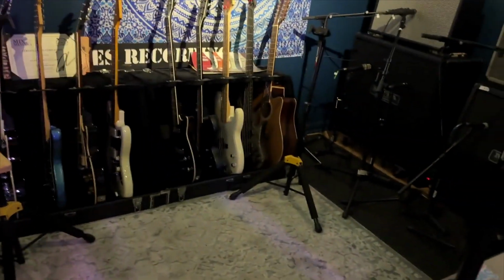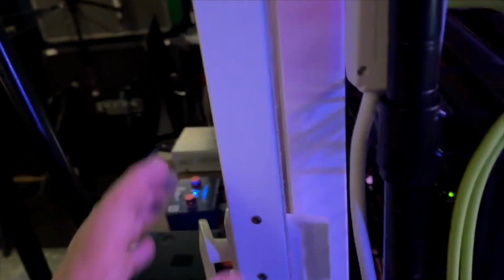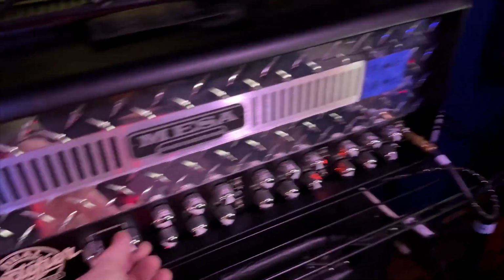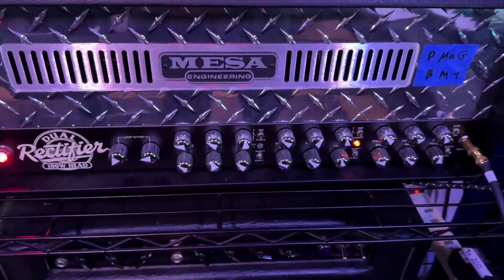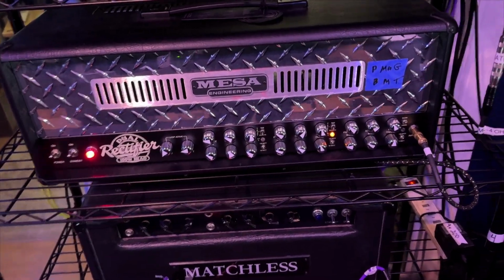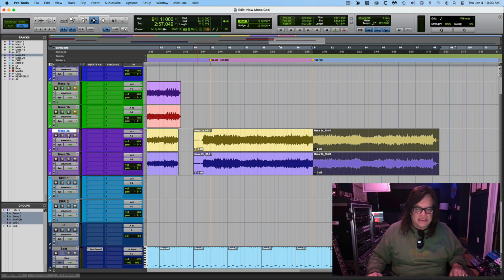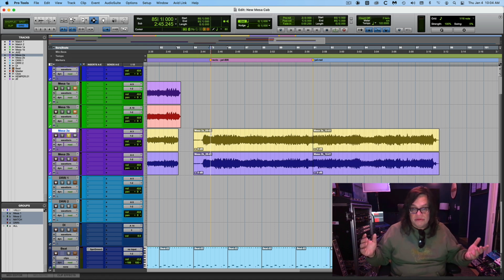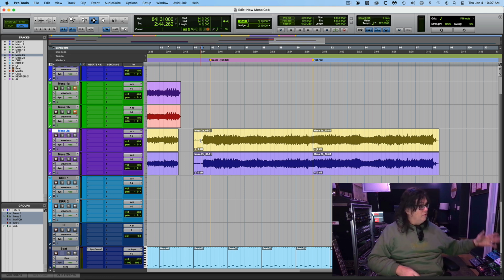How To Break In A Guitar Cab & King Of Tone